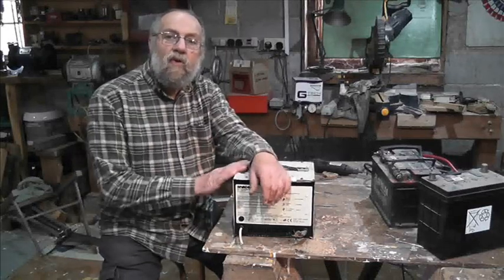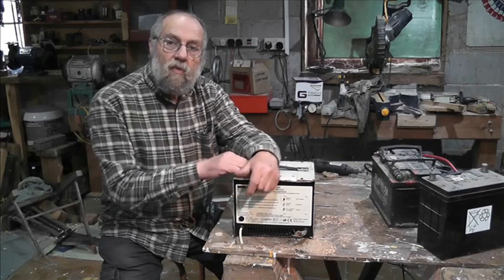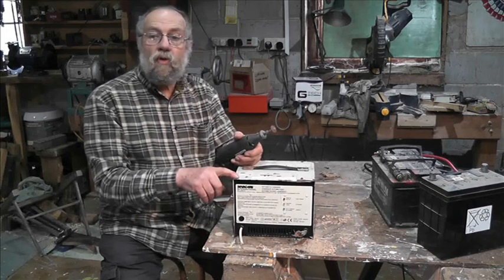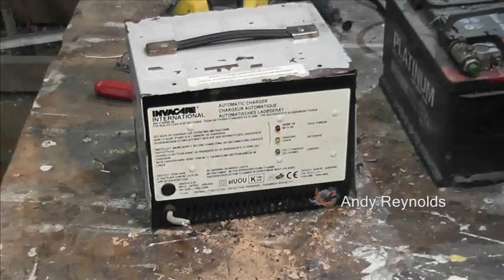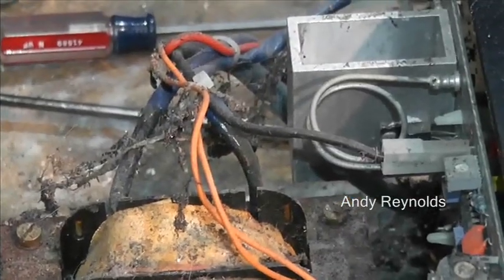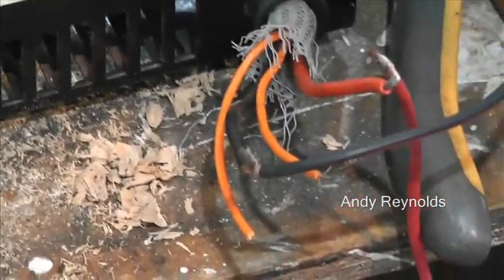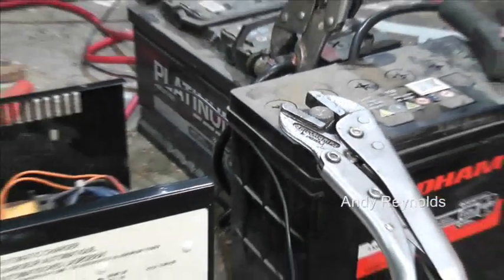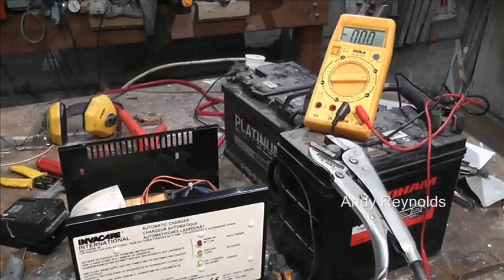Battery charger load test and repurpose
Remember the Lister PK generator? this 24v charger will be helpful.